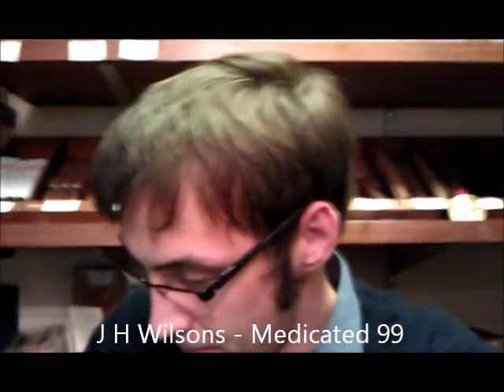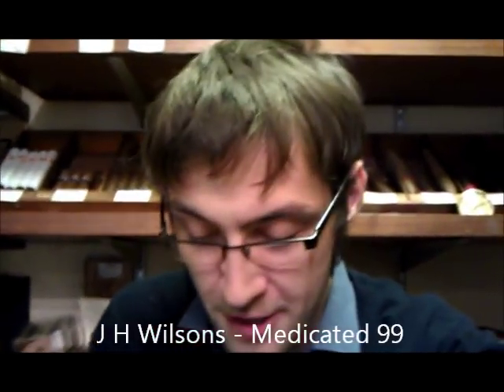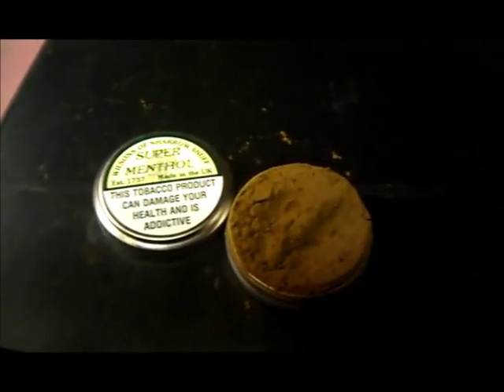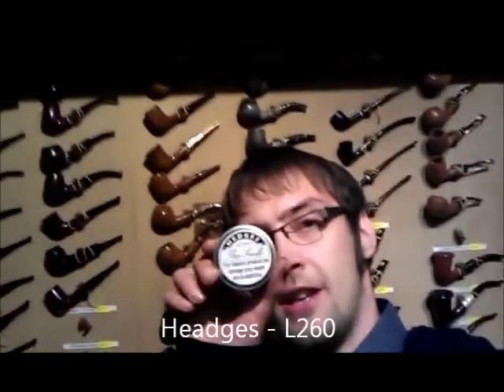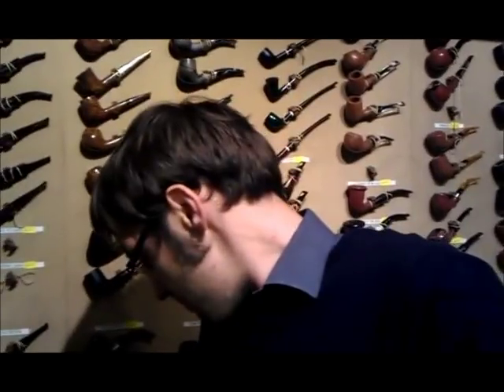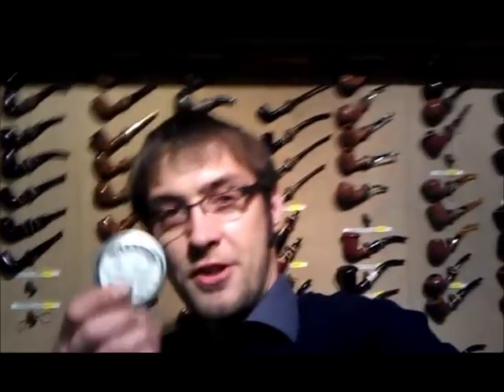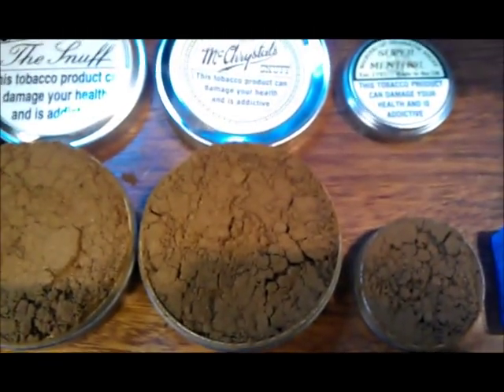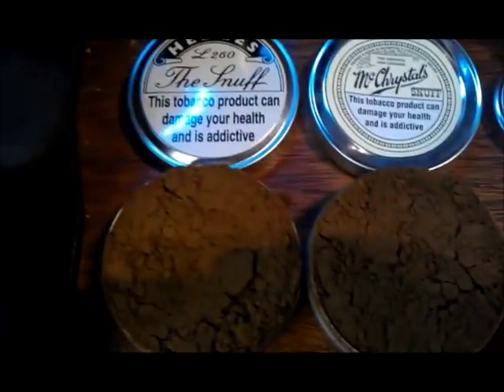Medicated Snuff Reviews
Medicated/Menthol snuff comparissons

McCrystals - Menthol Snuff

J H Wilsons - Medicated 99

Wilsons of Sharrow - Super Menthol

Headges - L260

Thanks